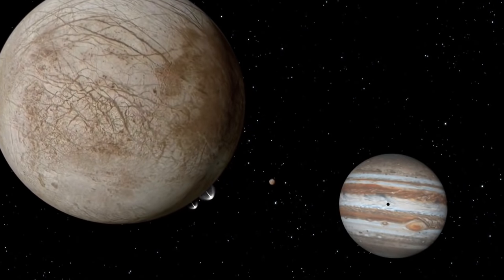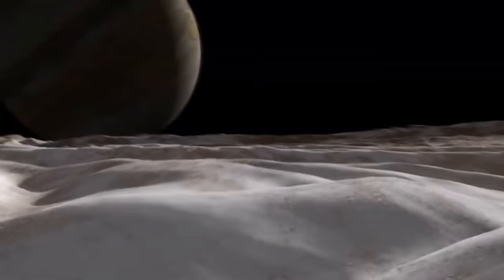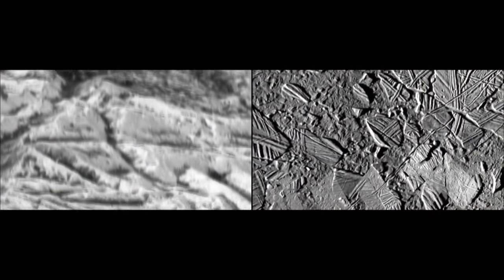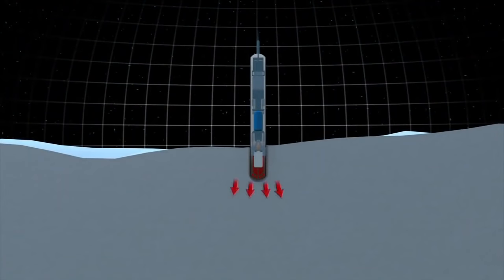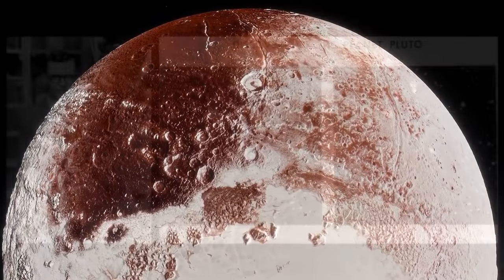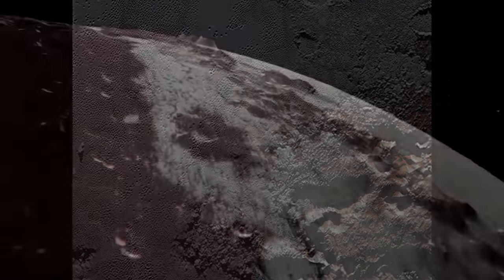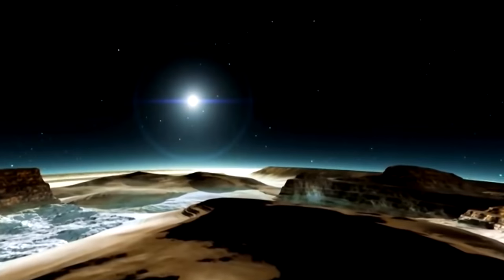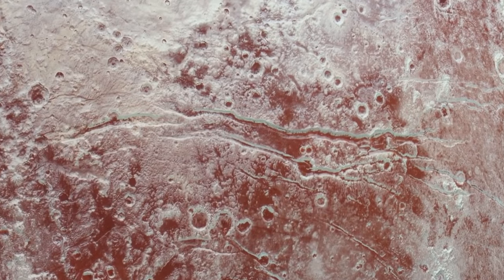A Journey Beyond the Boundaries of the Universe [Space Documentary 2022]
♺ DETAILS

Space is the boundless three-dimensional extent in which objects and events have relative position and direction. Physical space is often conceived in three linear dimensions, although modern physicists usually consider it, with time, to be part of a boundless four-dimensional continuum known as spacetime. The concept of space is considered to be of fundamental importance to an understanding of the physical universe. However, disagreement continues between philosophers over whether it is itself an entity, a relationship between entities, or part of a conceptual framework.

● Narrator: Alexander Notkin

♺ SUPPORT FROM SPACE!
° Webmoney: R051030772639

● Music from videos.
● You become a regular listener of the radio station: EvilspaceFM (24/7)
● Access to exclusive content and articles.
● New videos, where I talk about everything interesting. (Copyright)
● Art for the desktop.
● Prize drawings among the participants.
To do this, you need to become a sponsor of the channel, or join Patrion:

Keith Carson, Jarred Eagley, Udo Schroeter, Mihail Yordanov,
Katie Byrne, Edward Nardella, Jarred Eagley, Justin Dixon,
Misho Yordanov, Pierre Demet. Stefan Blandin.